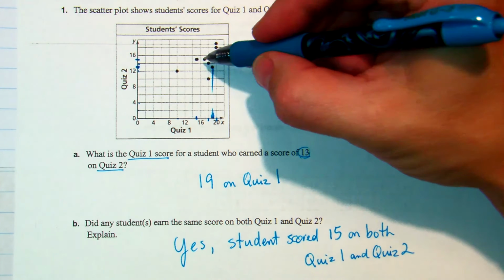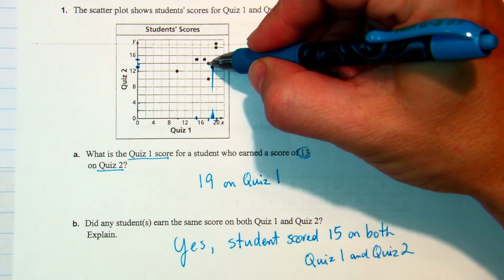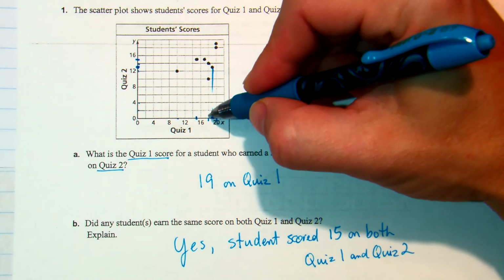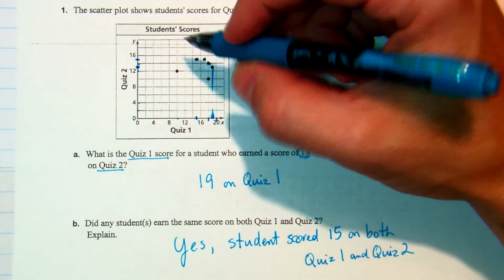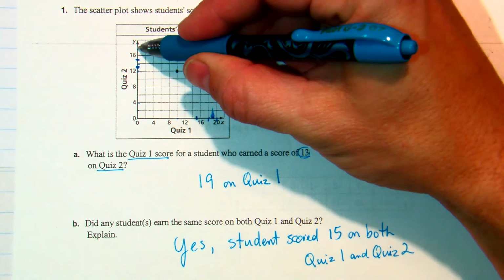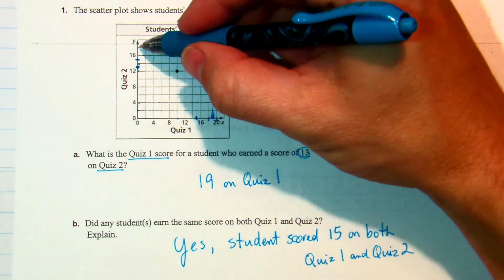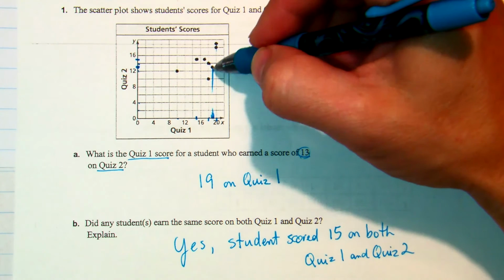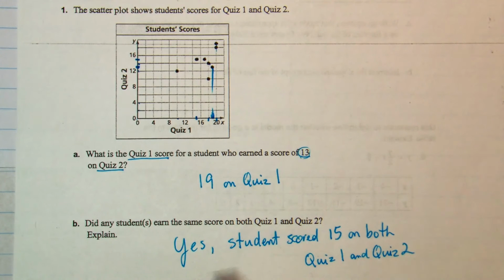Unit 4 Review: 4.5-4.6 Quiz